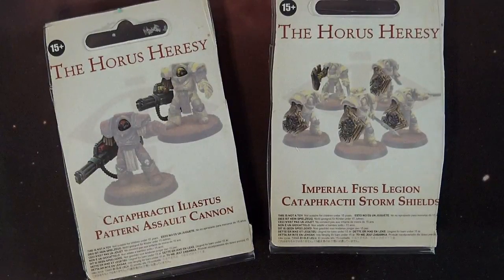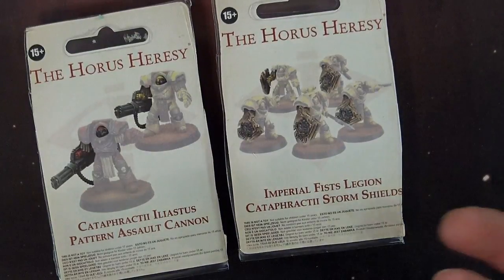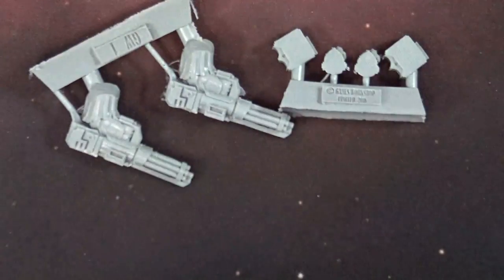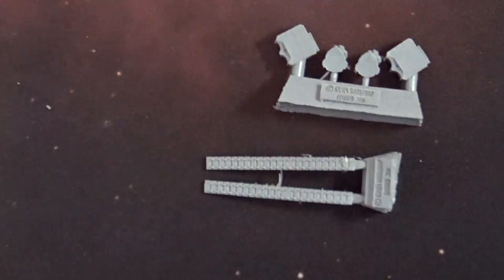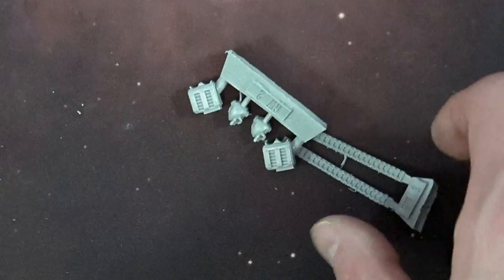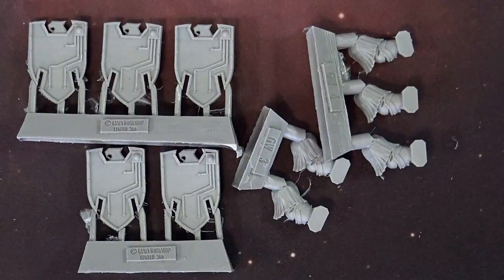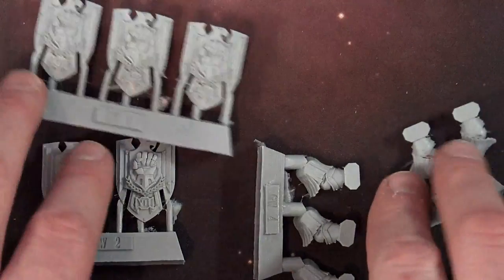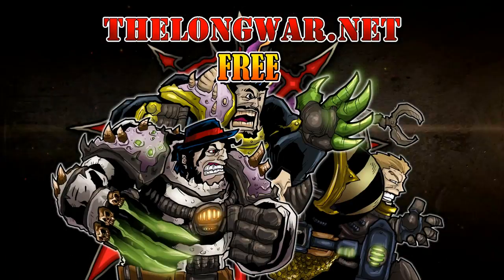Horus Heresy Stormshields & Assault Cannons Upgrade Unboxing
Checkout these cool upgrades for your Cataphractii Terminators: Stormshields & Assault Cannons from Forge World!